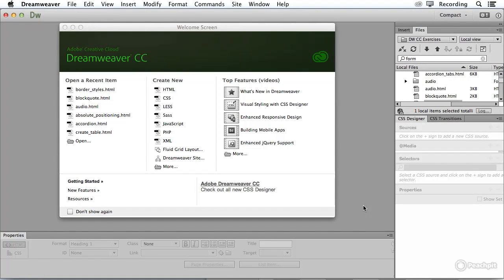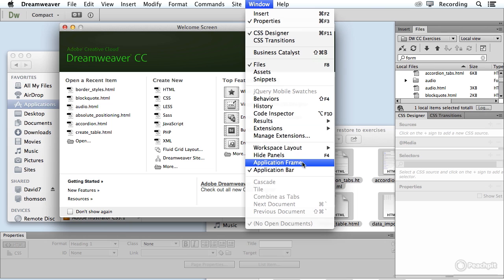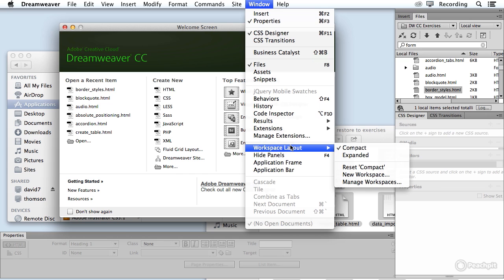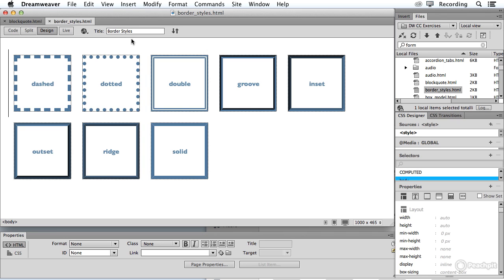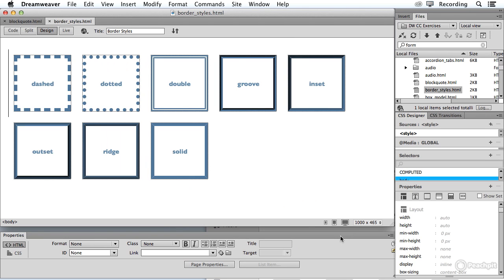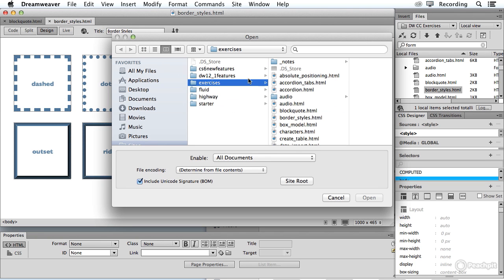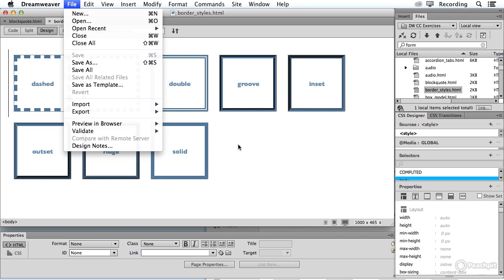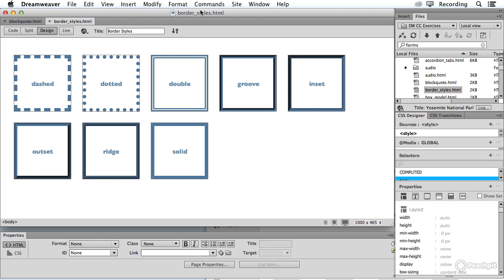024 What's Different on a Mac